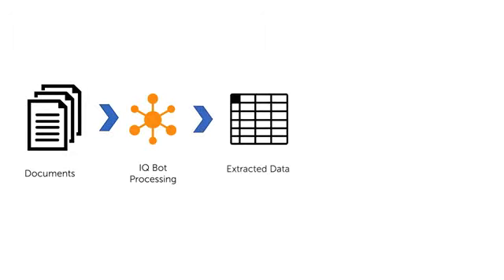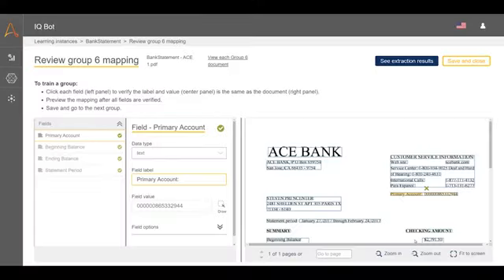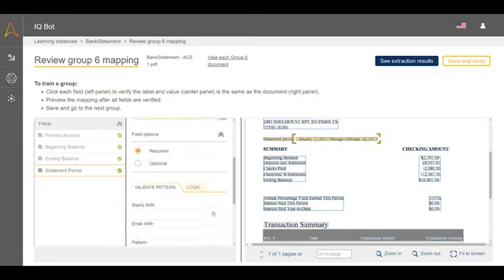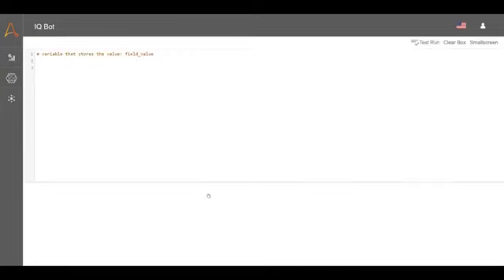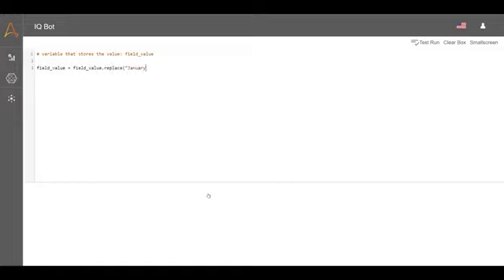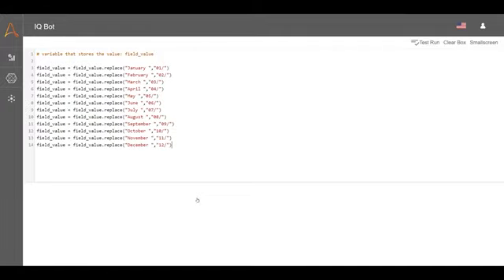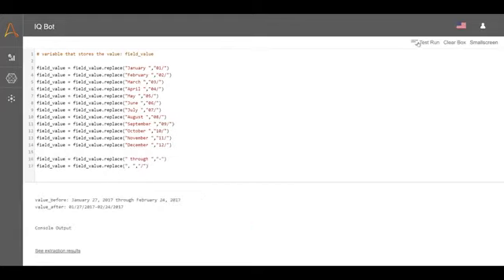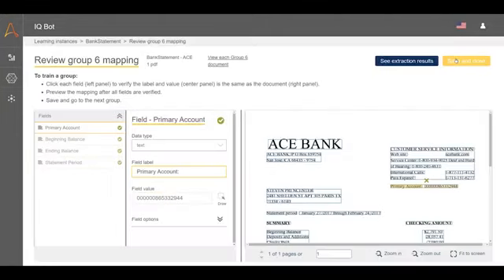How to use IQ Bot Custom Logic || Automation Anywhere A2019